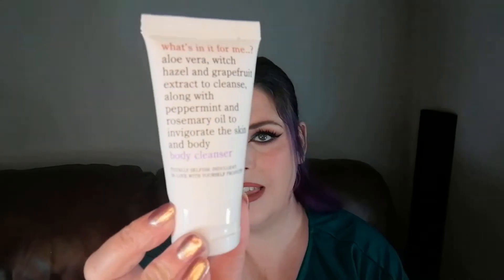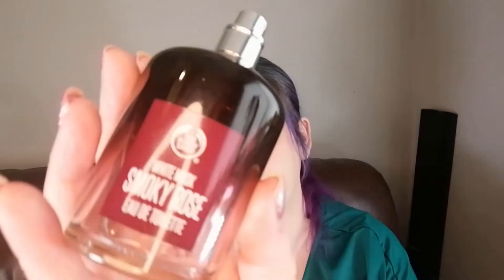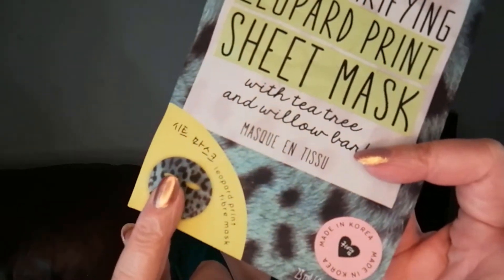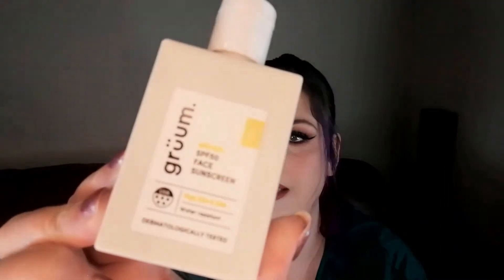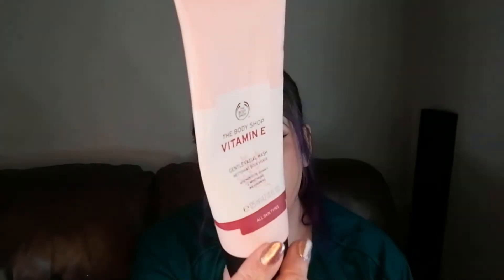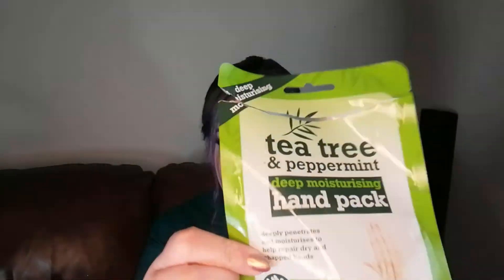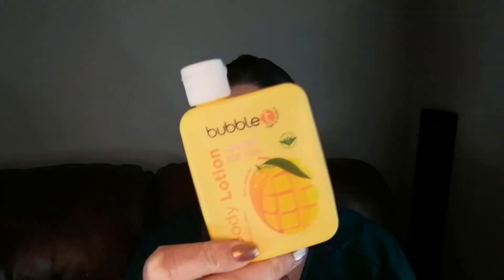August empties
Going through my empties for August. It's not as much as normal but it's still lengthy so grab a cuppa and get comfy. If you've used any of these products please let me know what you think of them x